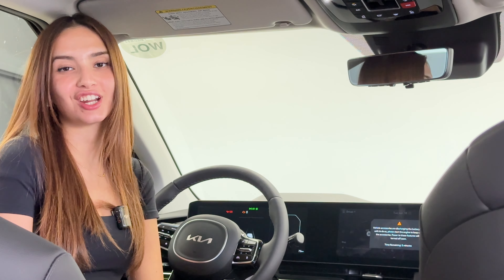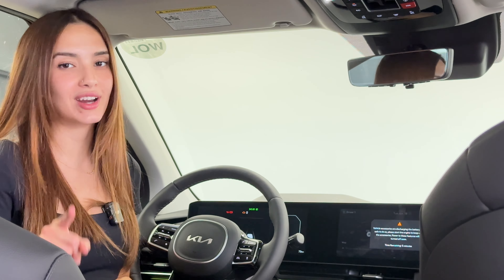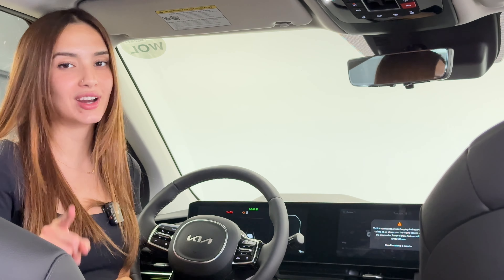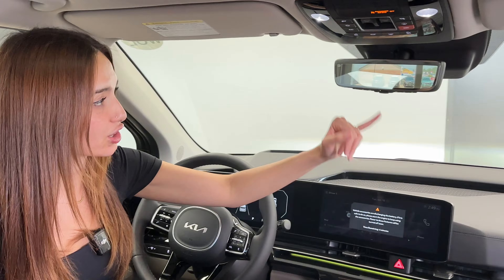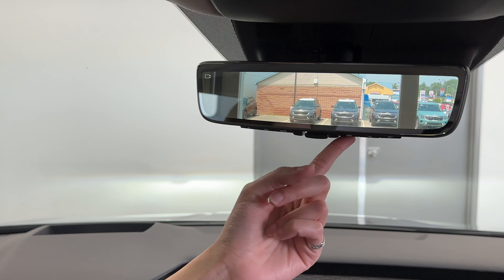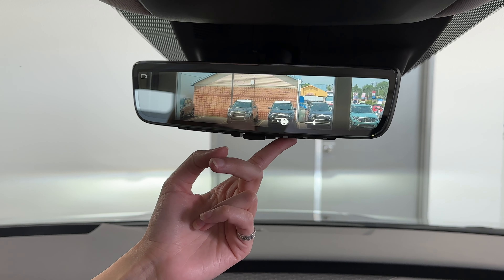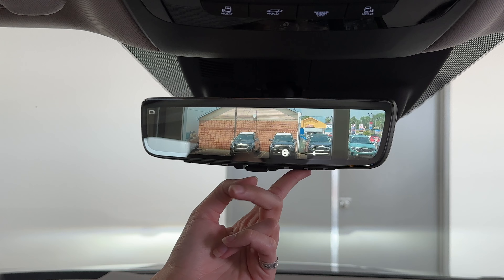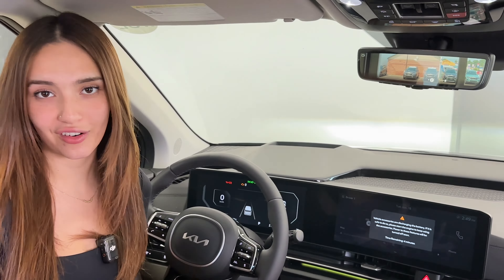How To: Use the Digital Rearview Mirror! - Kia Hyundai Class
Join and Gabi and Charlotte for this quick tutorial on how to turn on and adjust the height and brightness of your digital Rearview mirror! A handy new feature available on select Kia and Hyundai vehicles!

Model shown: 2025 Kia Carnival SX!

Looking to buy a vehicle in Ontario?